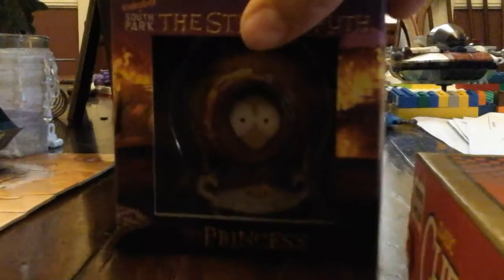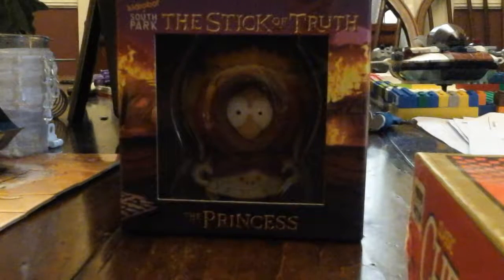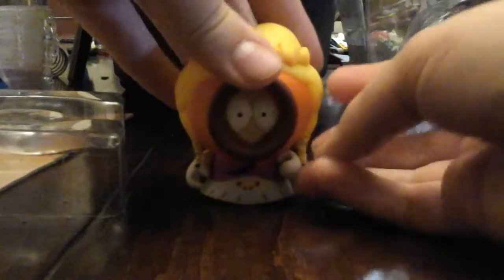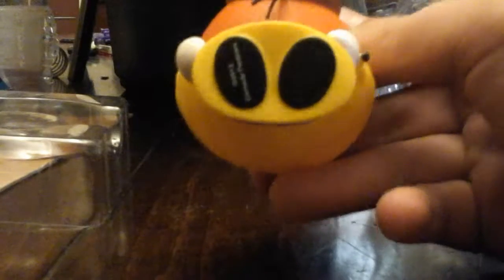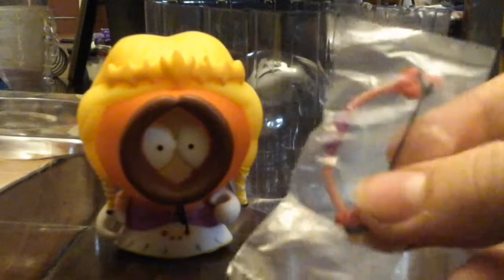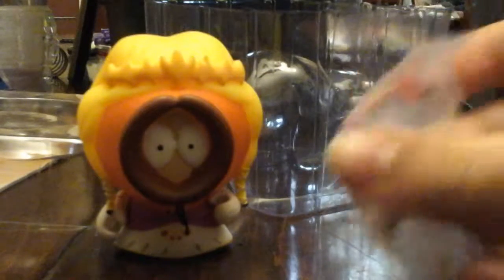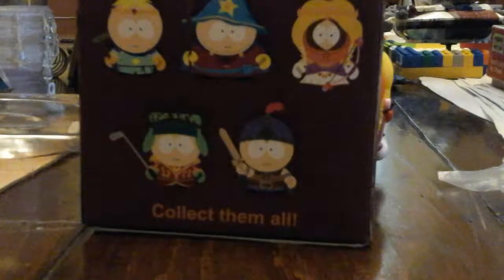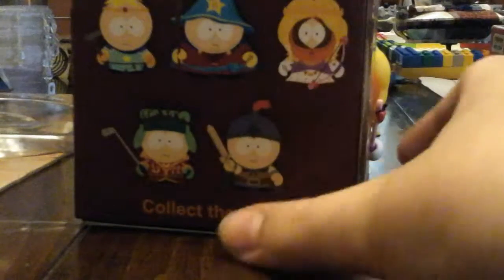Unboxing SouthPark Stick of Truth Kenny